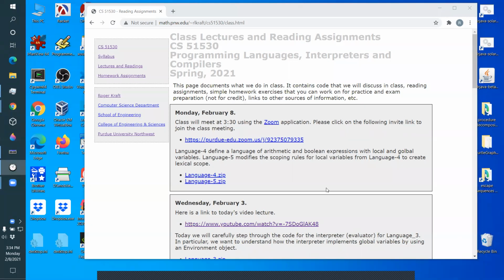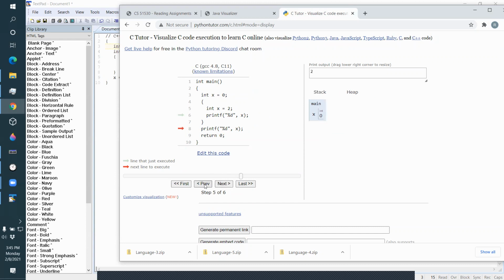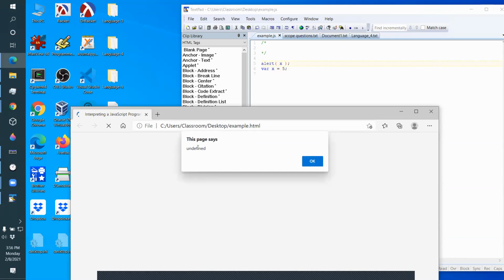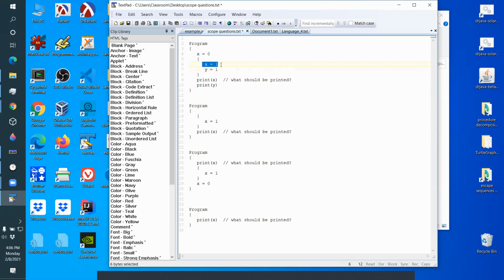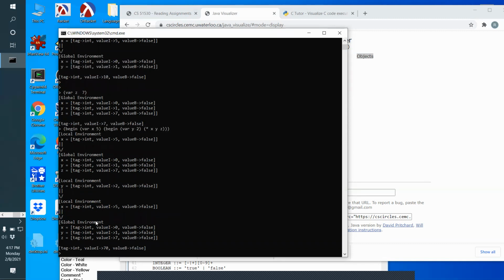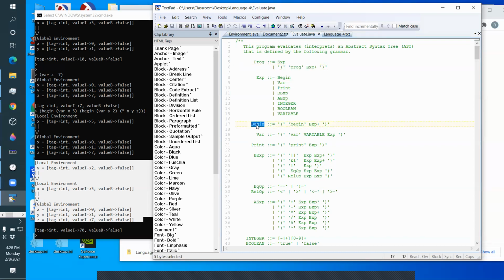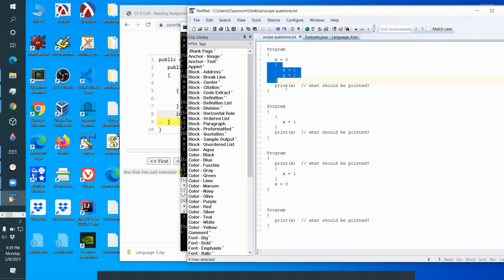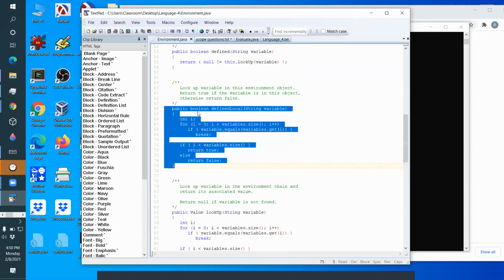2021 02 08 CS 51530 Zoom Class